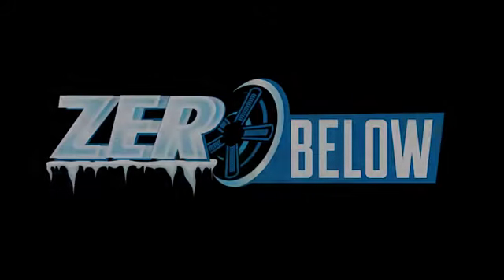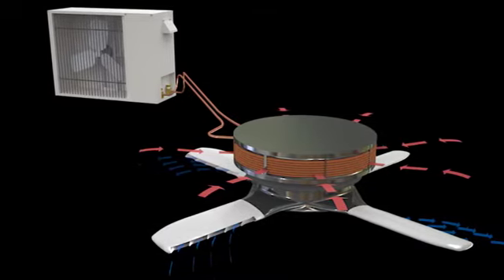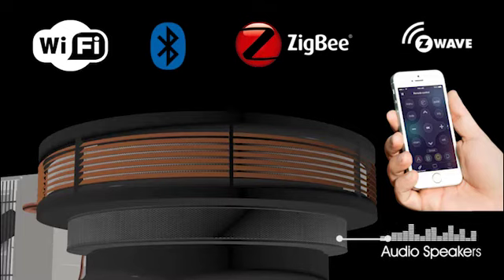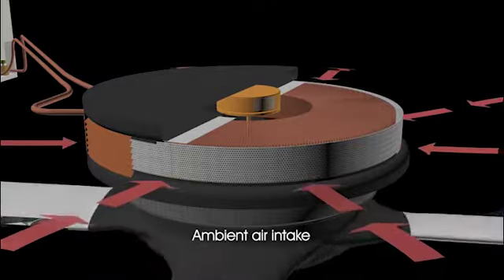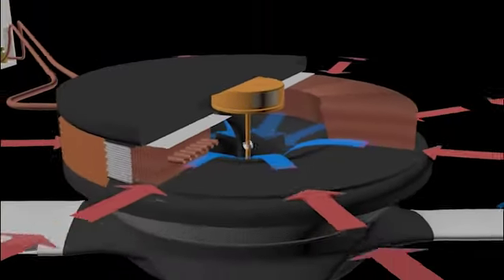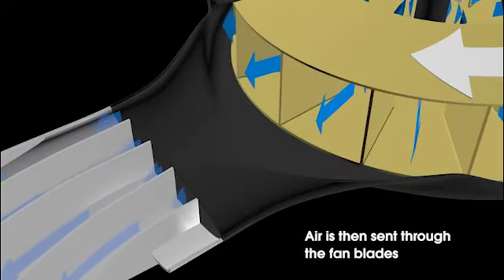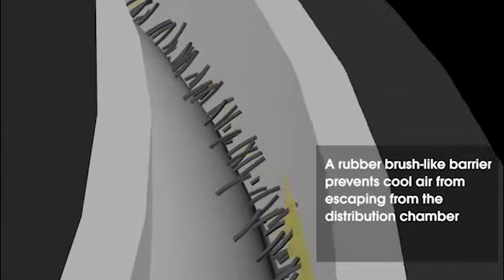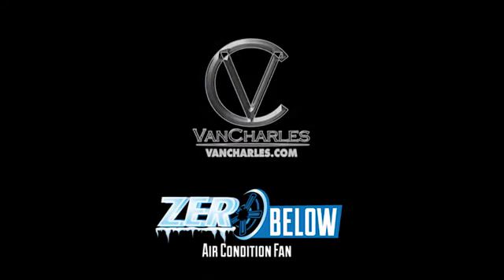Zero Below A/C Fan Inveted by Peter C Whittington